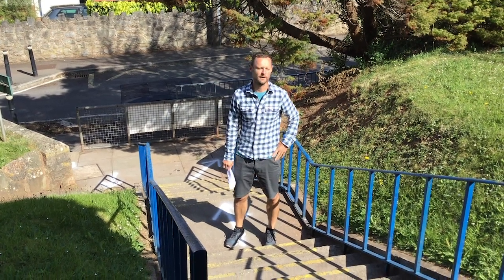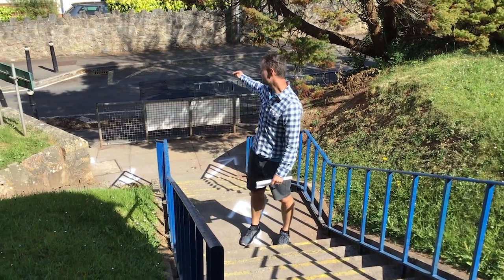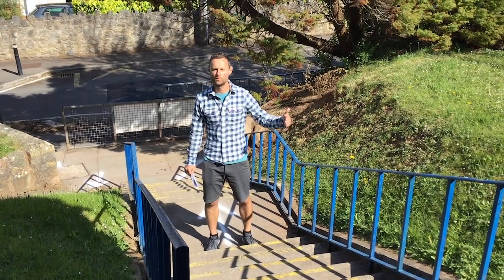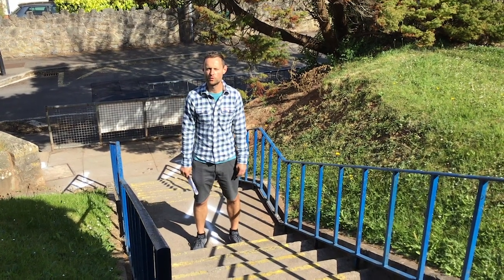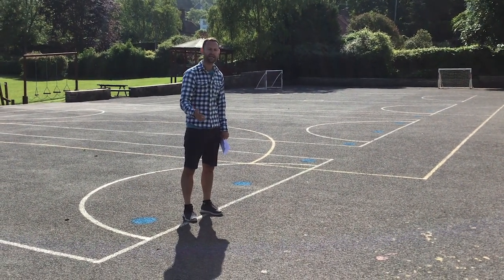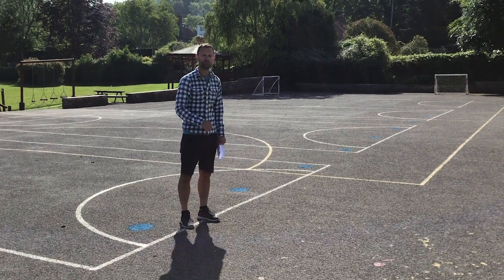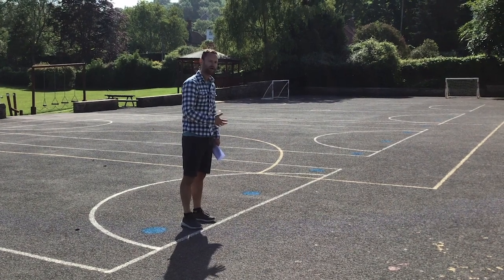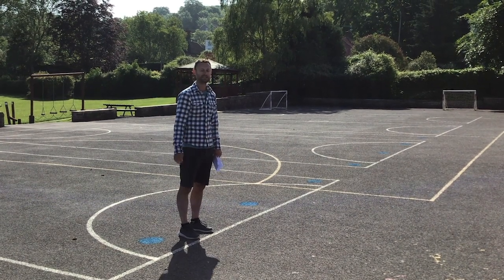Backwell Juniors Update